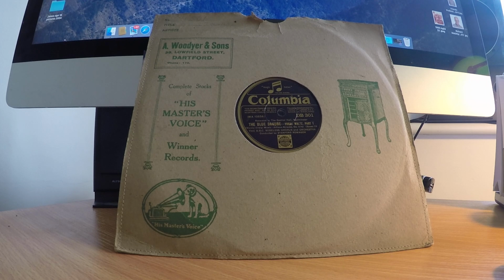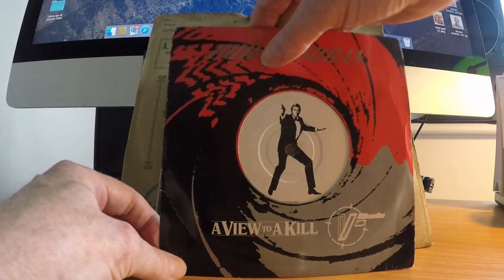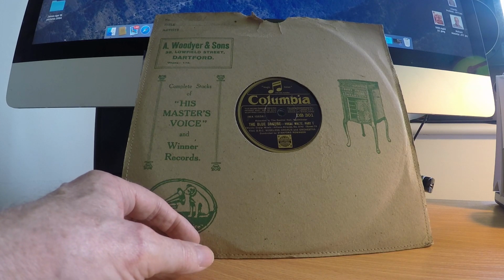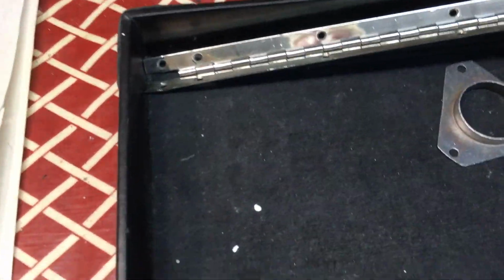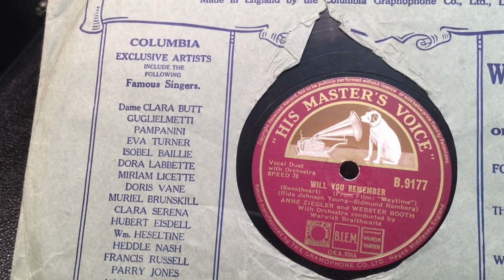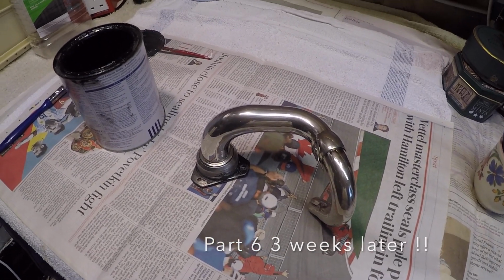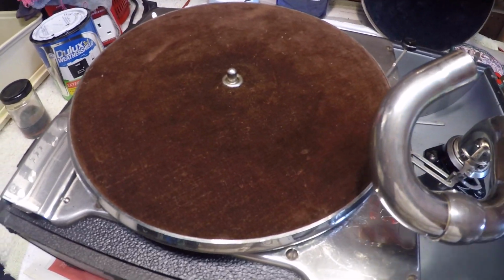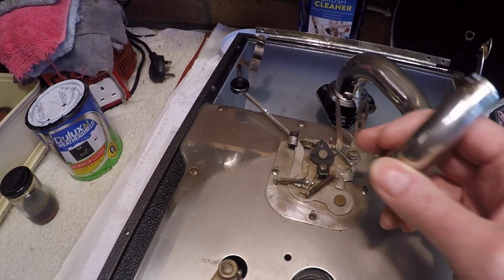EXTENDED ! Richards Workshop Decca Salon 103 Part 5 and 6 combined.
Hi Guys !

A extended video for part 5 and 6 as its been ages since I last updated my project on the Decca Salon 103.

 Many thanks to Stuart Ellis 2006 for pointing out the "slow-mo" bit of the last video which I deleted from YT.

Now I am back with a updated version of the same, so if you missed anything - now I am back.

Warm regards guys